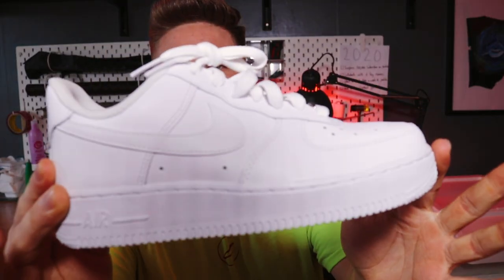Custom FENDI AF1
I hope you enjoyed this video of myself making these FENDI AF1 using authentic fabric (as always).

If you have any suggestions on what you want to see next then leave it in the comments down below!

Make it different.